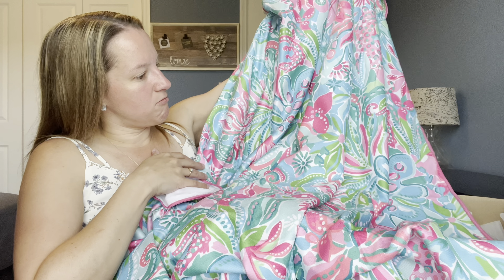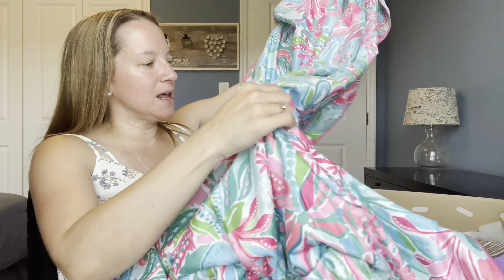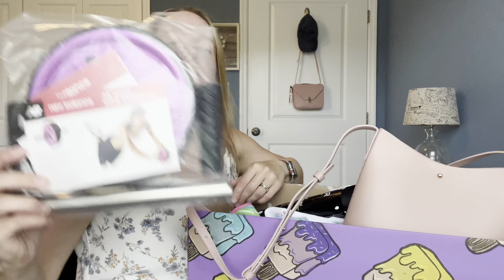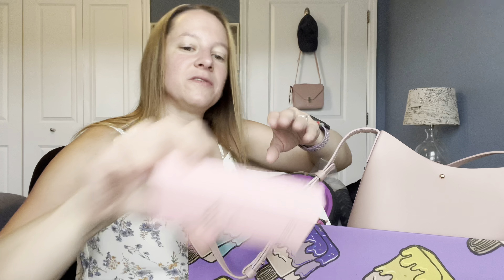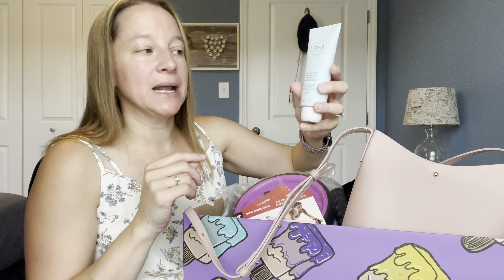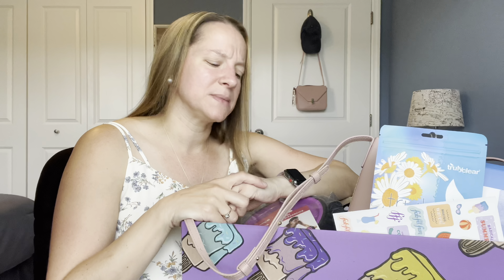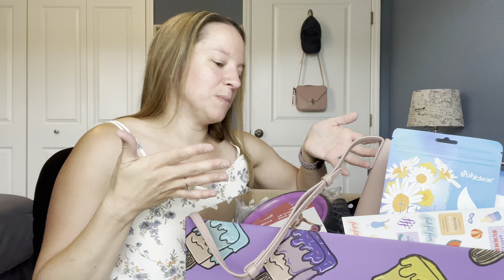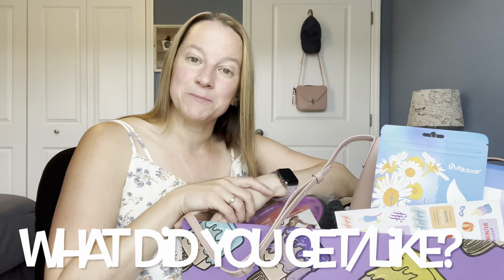FabFitFun SUMMER Review Unboxing 2022 😎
Curious what you can get in your FabFitFun seasonal subscription box?  Watch along as I unbox my Summer 2022 FabFitFun lifestyle box and see what customization options I picked!  So much fun seeing what they sent me as well!

Products We Use & Recommend